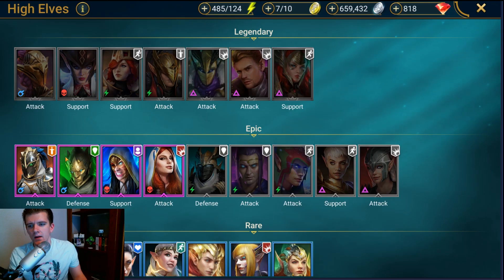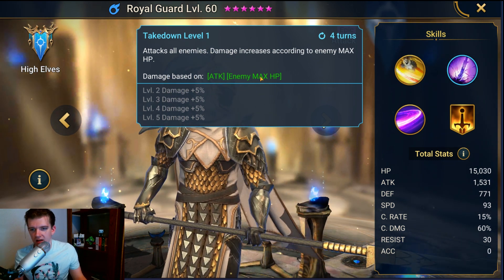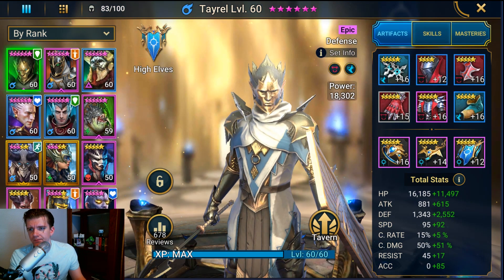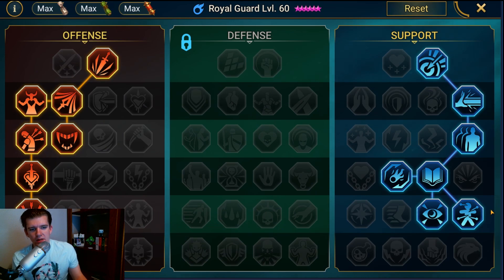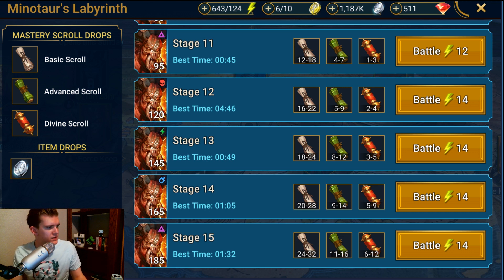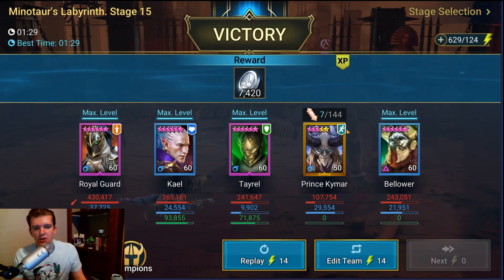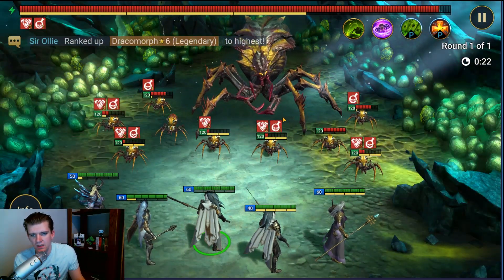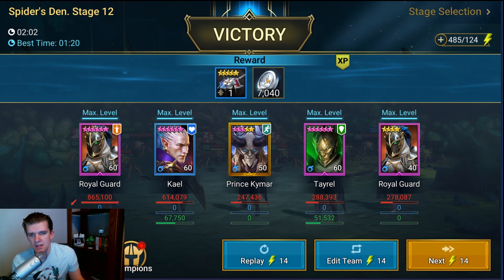Royal Guard | Raid: Shadow Legends Character Review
Discussion on the character Royal Guard in Raid shadow legends.

0:30 where Royal guard is used
1:54 break down kit
4:02 how to gear him
5:30 masteries
7:30 mino 15 run
9:30 spider run with 2x RG
13:00 outro